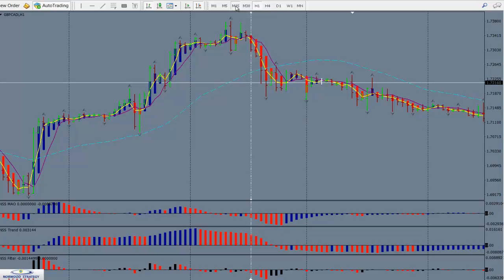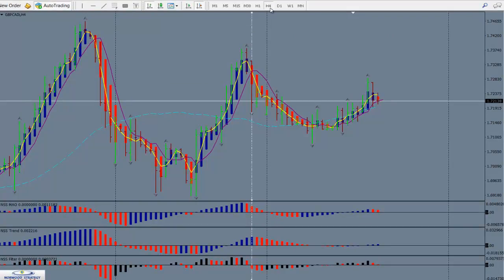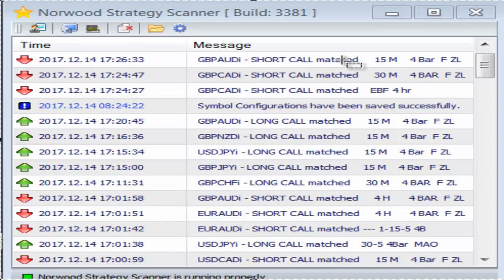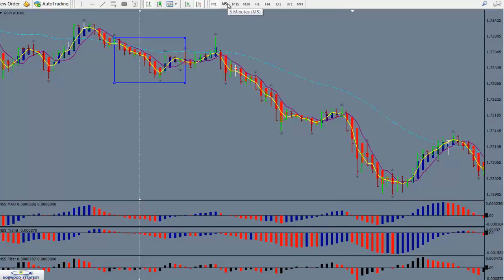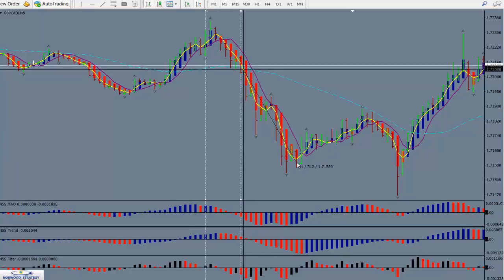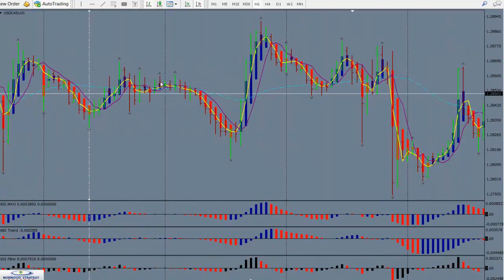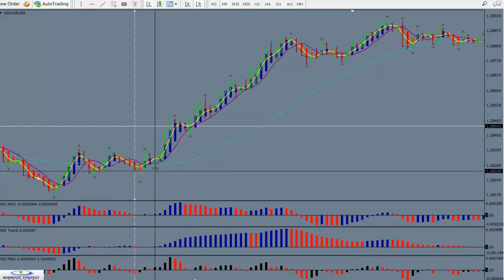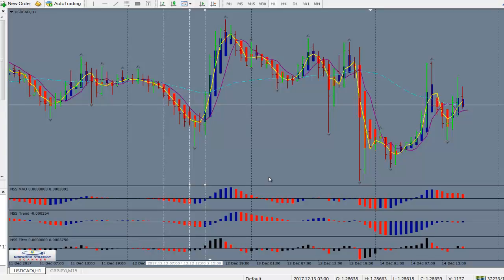Forex Strategies and Secrets ... Strategy Scanner Long Term and Short Term Trading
You can use the same trading approach for both long and short term trading.  All you need to change is the stop loss and the take profits.
Check this video out and see if you can see what we are talking about.